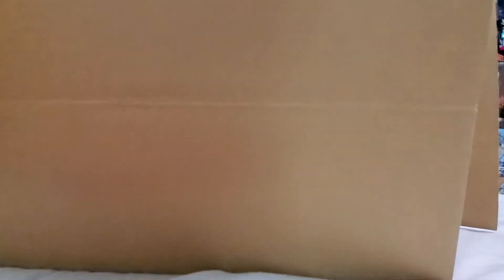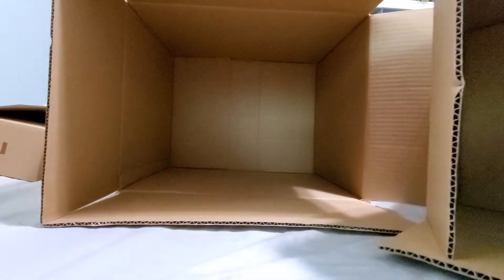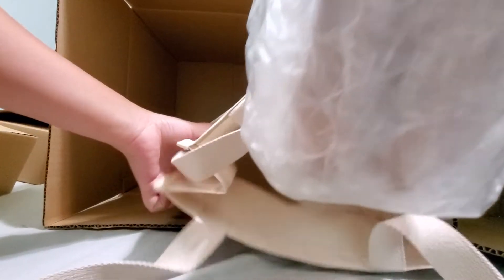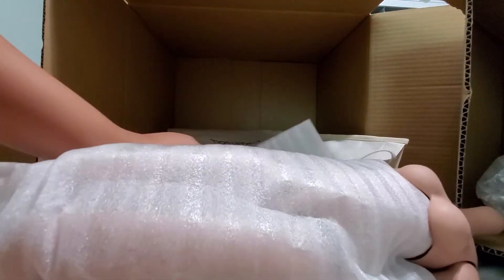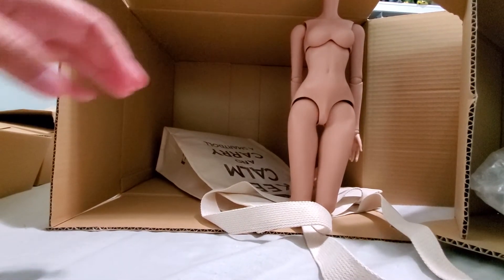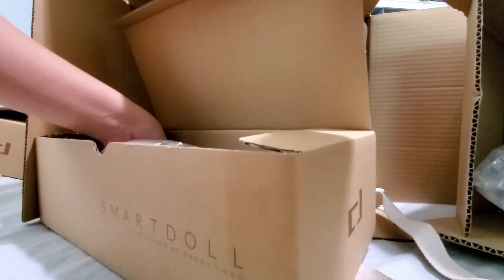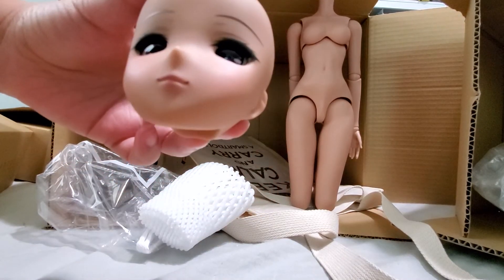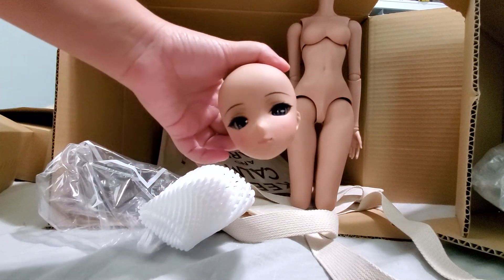Smartdoll Big Box Opening of Cortex and Chaos Heads 3 of 3 END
Last video of big box opening